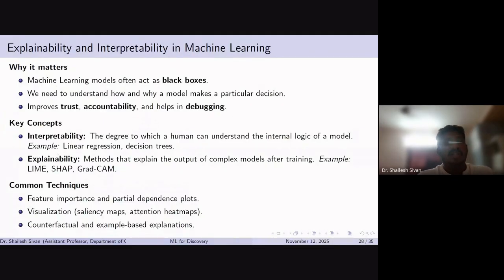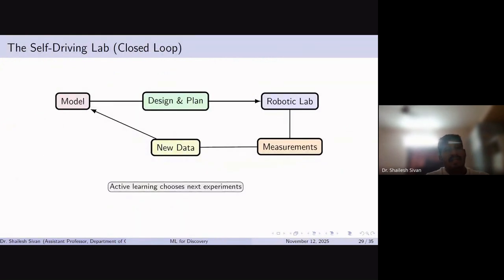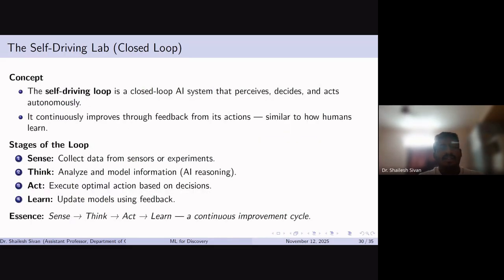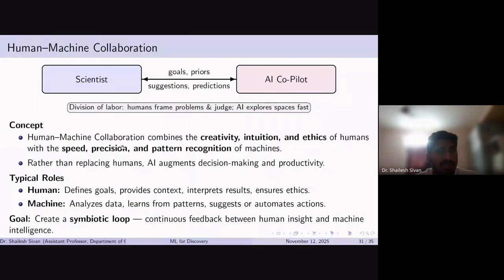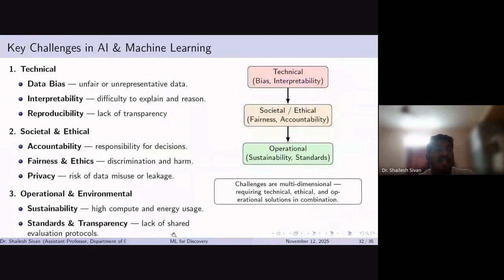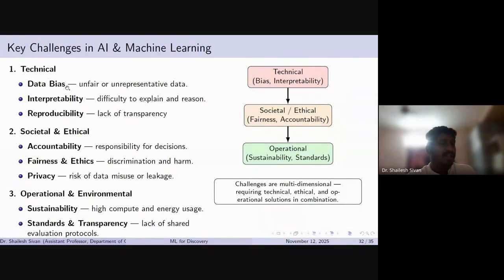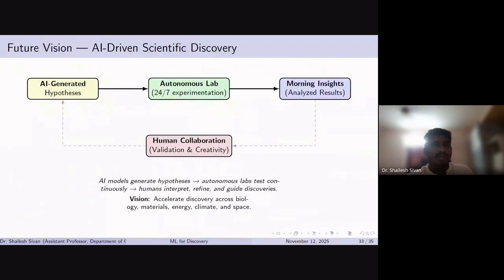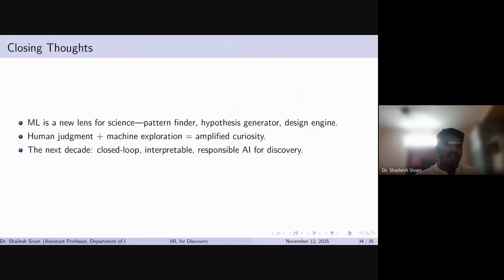TALK-3:LEVERAGING MACHINE LEARNING FOR SCIENTIFIC DISCOVERY AND INNOVATION-DR:SHAILESH SIVAN-FDP